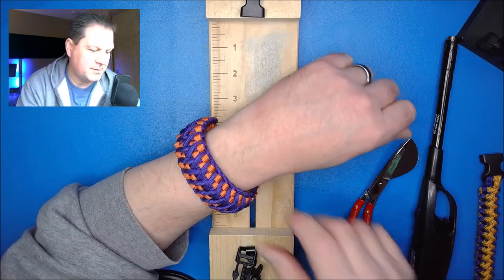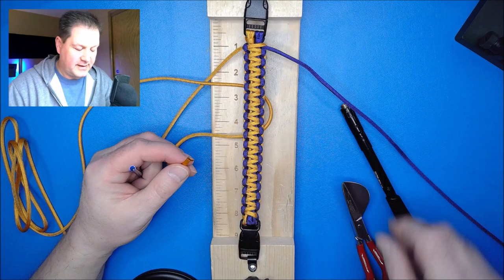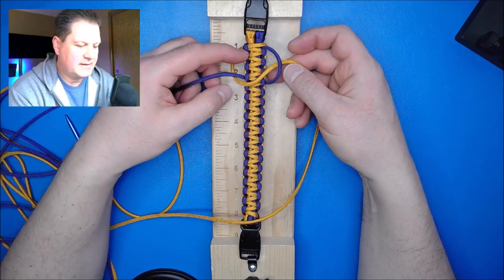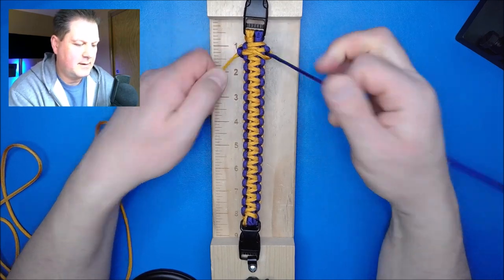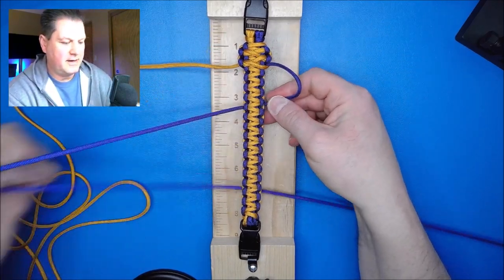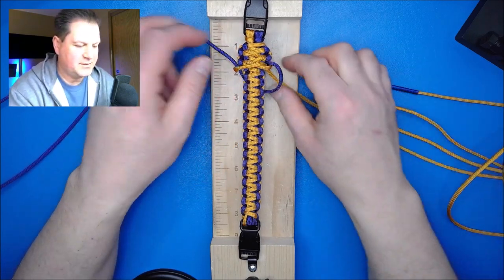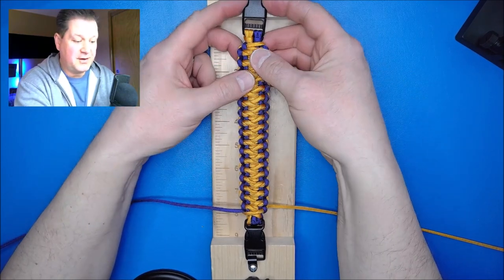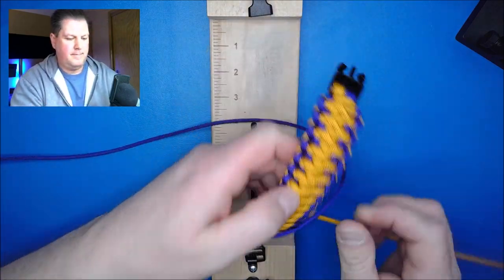Sword of King David Paracord Bracelet: Paracord 101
Sword of King David Paracord Bracelet
~Based on Dman's Sword of David

** BOOK LINKS ***
More Paracord!

Outdoor Paracord!

Paracord 101

Prepper Paracord

Paracord!

Note: No part of this video may be used, or copied, in any publication (ex. paperback, e-book, etc.) without the author's permission.